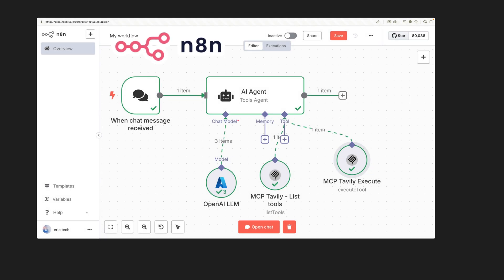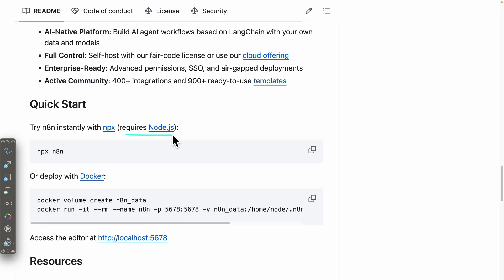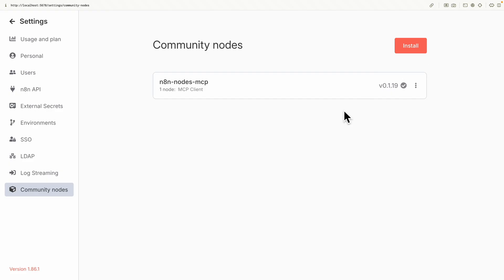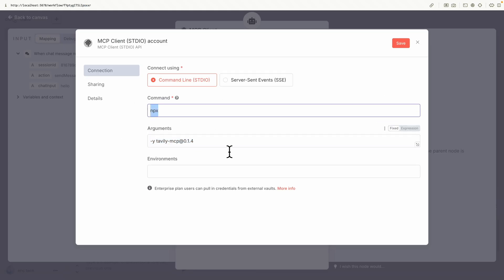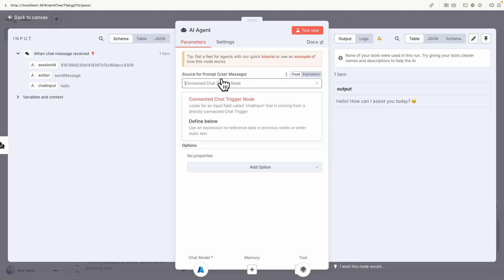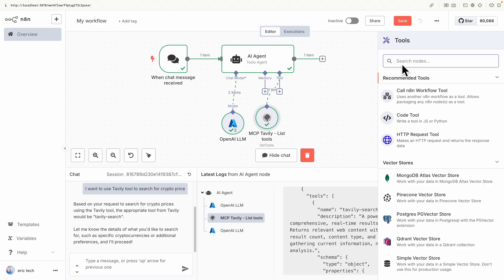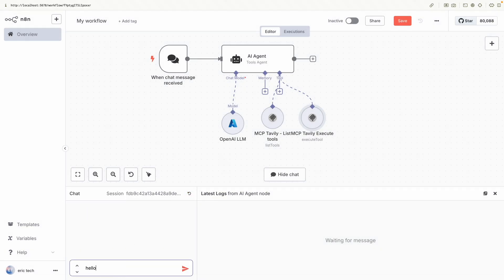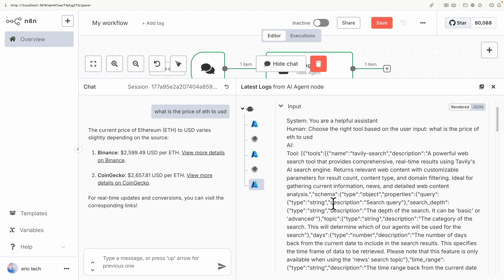Set up n8n locally with MCP Servers in 5 Minutes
Learn how to set up n8n locally and connect to MCP servers to build smart, AI-powered workflows — no coding needed.
In this tutorial, you’ll install n8n using npx, add MCP community nodes, and integrate with mcp server to a n8n automation workflow.

 What you will learn:
- n8n local setup (NPX command)
- Installing MCP client node in n8n
- Creating credentials for MCP servers
- Using Tavli to list & execute tools
- Connecting MCP with AI agents
🔗 RESOURCES & LINKS

TIMESTAMPS

0:00 - Intro
0:32 - Install n8n locally
1:32 - Configure MCP Community Node
2:05 - Add MCP to n8n workflow
6:35 - Add MCP to n8n workflow